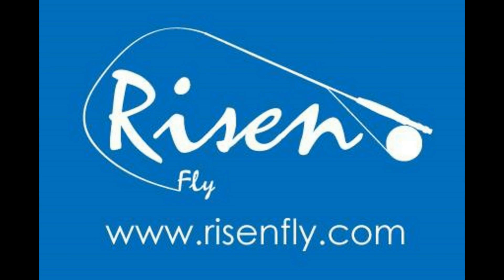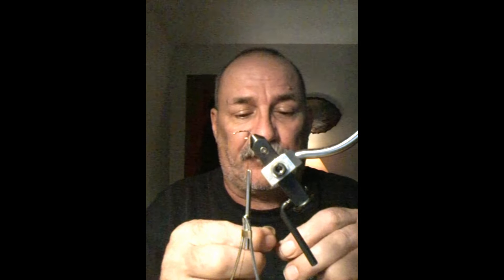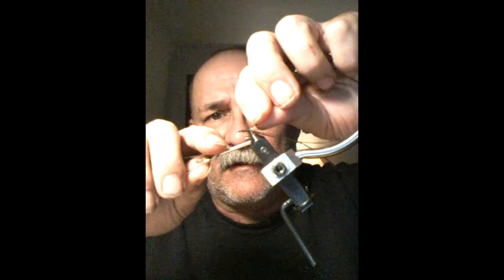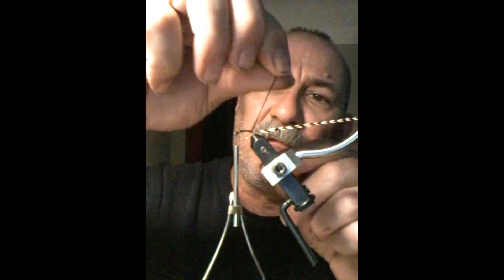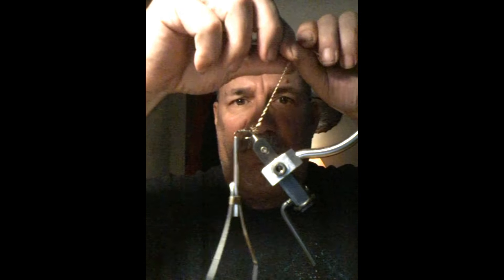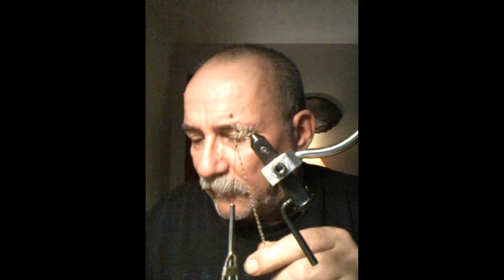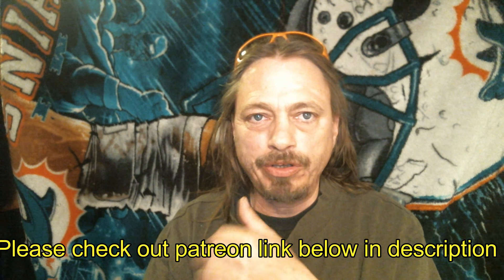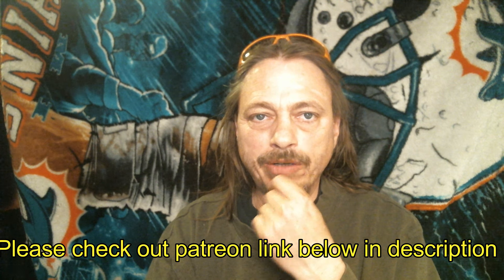griffith's gnat dry fly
Step by step instruction with guess tier Carl Dennis he ties a Griffith's Gnat.